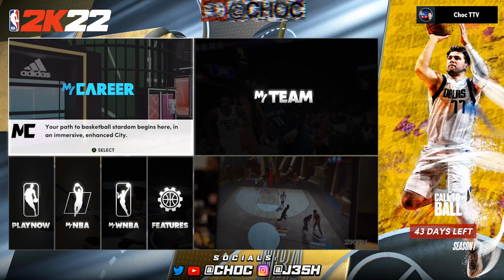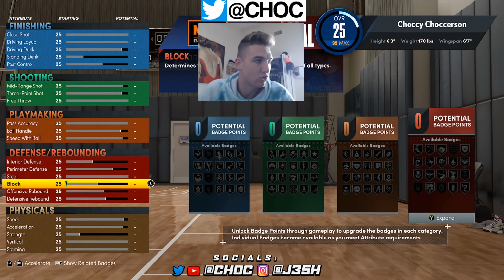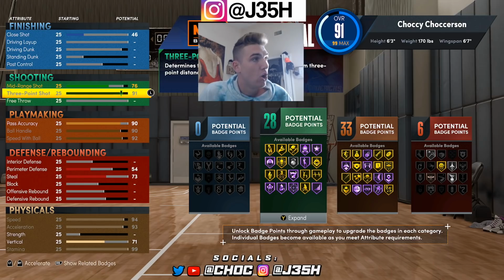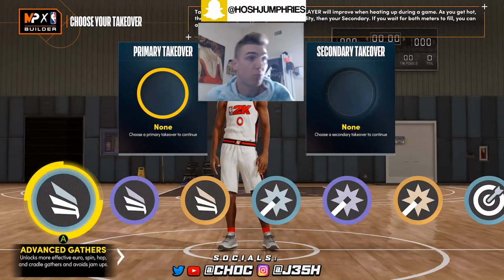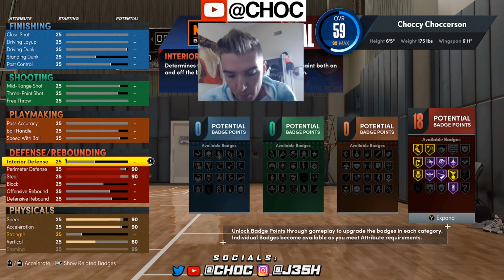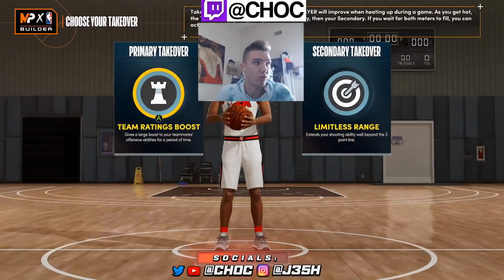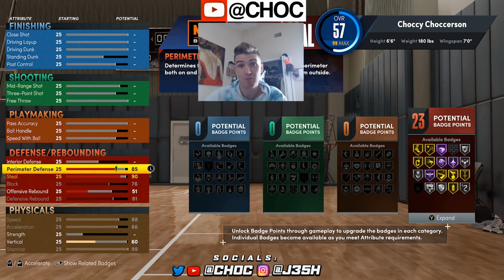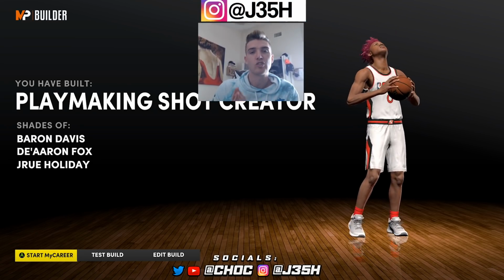The BEST Point Guard Build In NBA 2K22 - Unstoppable DEMI-GOD Build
This is the BEST Point Guard Build in NBA2K22. Every year I spend hours in the MyPlayer builder to make sure I bring you guys the BEST BUILD possible. This year is no different. Any of these three builds will make you UNSTOPPABLE!

Time Stamps
0:00 It's rude to skip intro's
1:05 IMPORTANT INFO
2:25 OFFENSIVE TANK WITH STEAL
7:09 BALANCED BUILD
10:31 BONUS *MAGIC JOHNSON TYPE* BUILD
13:22 OUTRO